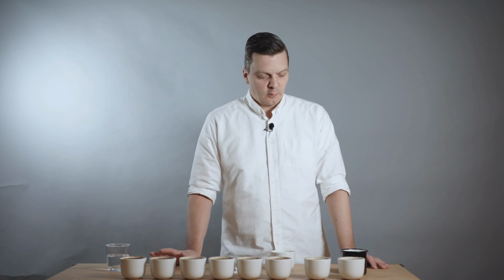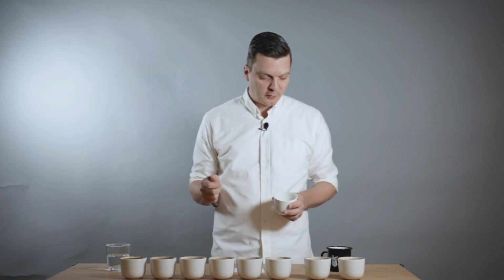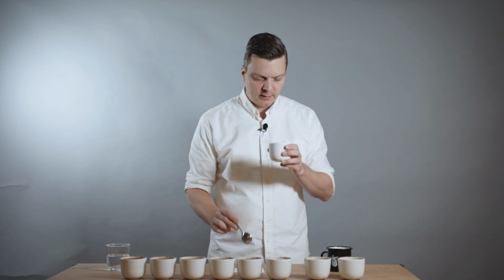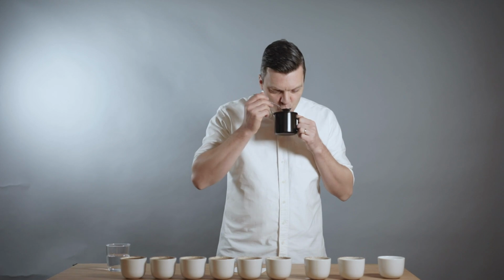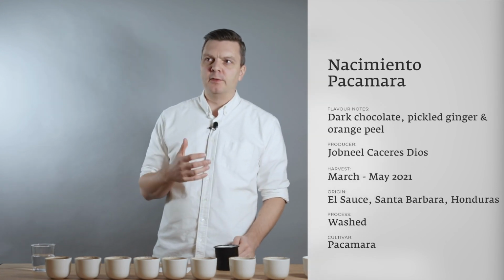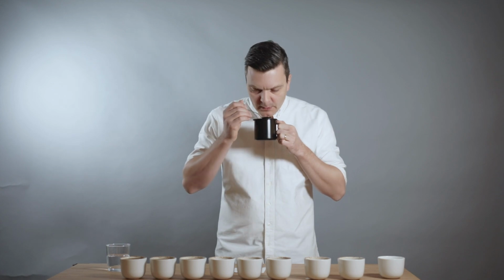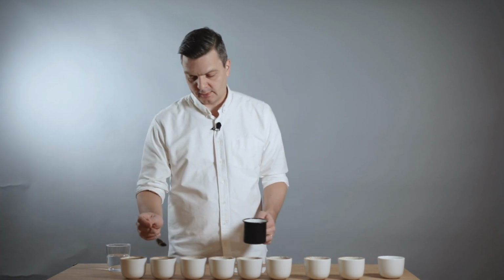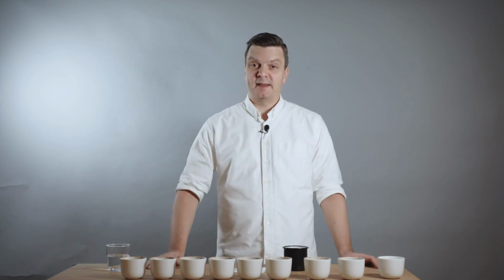Subscription Coffee Tasting - November 2021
Welcome to a new epsiode of Subscription Coffee Tasting.
This month we had a little "fall cleaning" in our warehouse and I have selected many small and exclusive lots that we will send out to our subscribers, along with one of our 2021 Christmas edition coffees.

It is the first time we roast and send out a washed coffee from the farm Echemo in Ethiopia.  A coffee that has distinct flavours of stone fruit, honey and flowers with hints of mint and spice.

The second coffee I have selected is a natural processed coffee from Tatmara. We sent out a 74112 cultivar earlier this year but this month we are sending out a slight cleaner 74110 cultivar (yes, there is a typo in the movie above. Sorry for that)

For the 3rd / 6th bag we are sending out a myriad of small and exclusive lots. Among them are two coffees we have never tasted before; the first harvest of the Pacamara cultivar from Nacimiento and the Ethiopian Harar cultivar from Los Pirineos.

For more info watch the whole video.

Let's taste them:
Subscription Coffee Tasting 00:00
Echemo Christmas Edition tasting 03:50
Tatmara 74110 natural tasting 07:30 (not 74112 as it states in the video)
Nacimiento Pacamara 11:10
Caballero Java 13:21
Caballero SL28 14:17
Caballero Ethiopian 15:25
Los Pirineos Ethiopian Harar 16:45
Gachatha PB 18:30